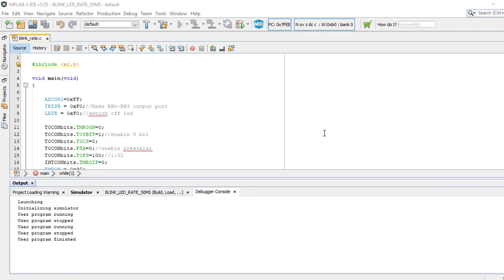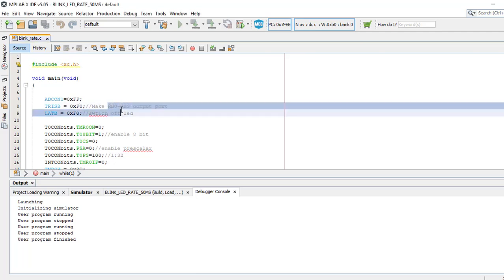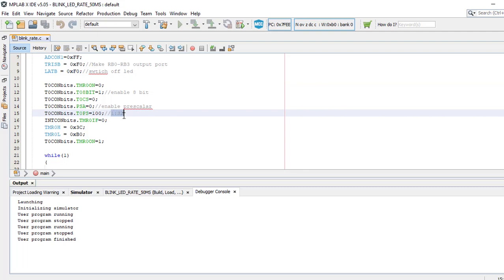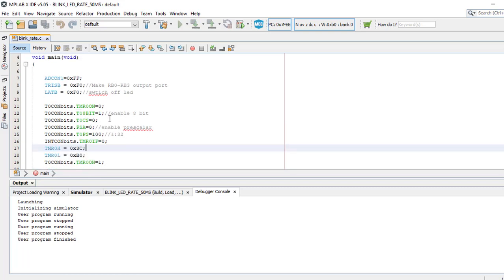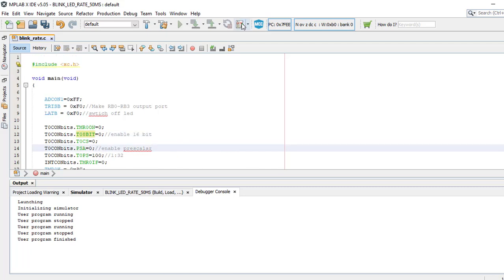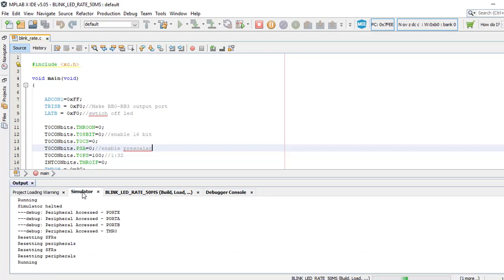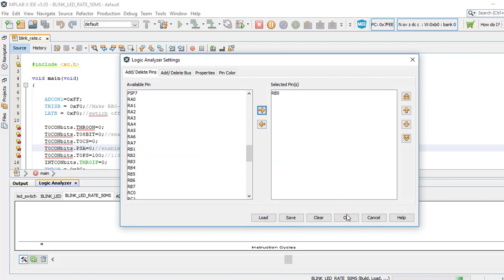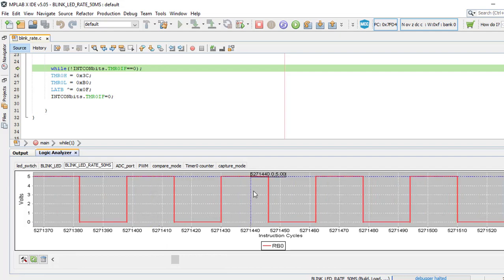Module 04-Lab 1.3 Write a program to blink an LED at the rate of 50ms(16 bit) using Simulator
Video outlining the practical explanation of how to program in 8 bit and 16 bit mode to blink an LED at the rate of 50ms using simulator on MPLABx.

Keep Eduvancing!